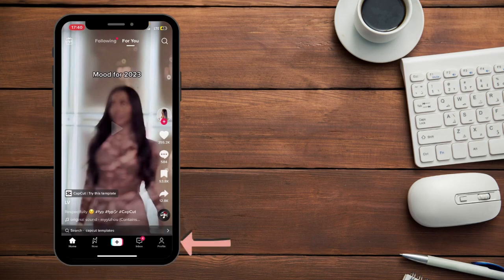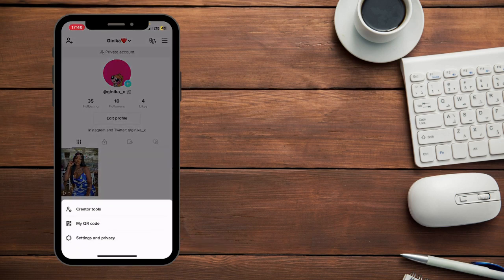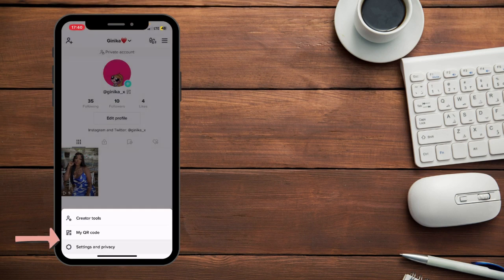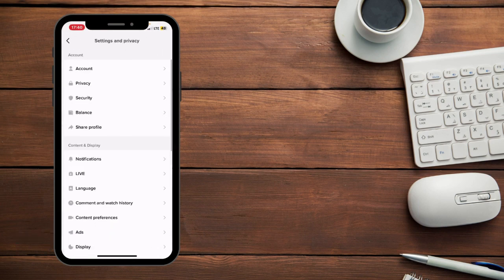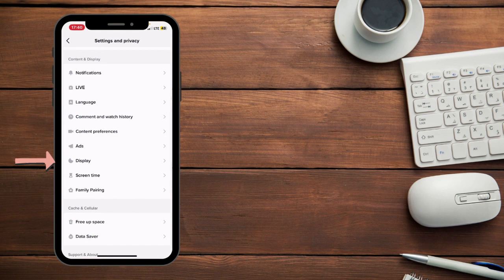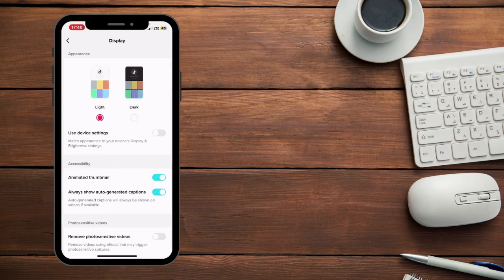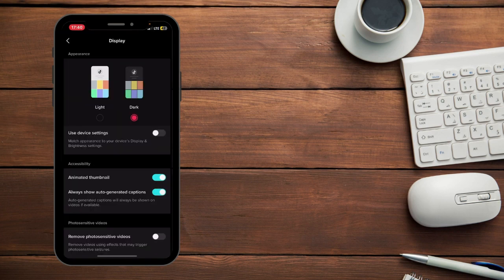HOW TO TURN ON DARK MODE ON TIKTOK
Welcome to our latest tutorial, where we dive into the world of TikTok and explore one of its most user-friendly features: Dark Mode! This video is a must-watch for anyone looking to enhance their TikTok experience, reduce eye strain, and give their app a sleek, modern look.

Dark Mode has become increasingly popular across various apps and platforms, offering a visually appealing alternative to the traditional bright interface. In this video, we'll guide you through the simple steps to activate Dark Mode on TikTok. Whether you're a night owl or just prefer a darker aesthetic, this feature is perfect for you!

Our tutorial is designed for both beginners and seasoned TikTok users. We'll cover everything you need to know, from the basics of navigating the settings menu to the final transformation of your app. Plus, we'll share some additional tips and tricks to enhance your TikTok experience.

Remember, while this video focuses on turning on Dark Mode, our channel is your go-to resource for all things TikTok. We regularly upload tutorials, tips, updates, and insights to keep you informed and ahead of the curve.

Your support helps us create more helpful guides and tutorials!

Now, let's get started and switch to the dark side of TikTok!